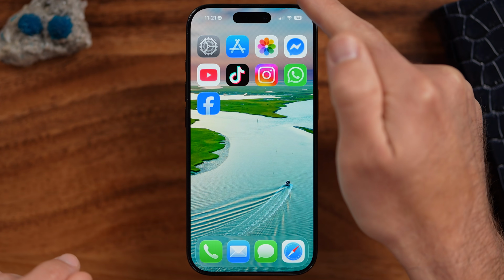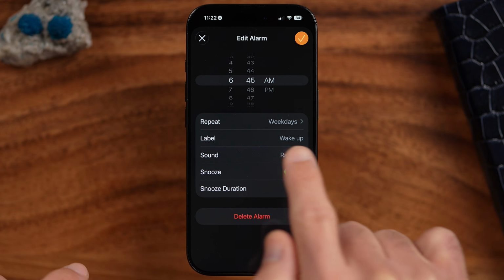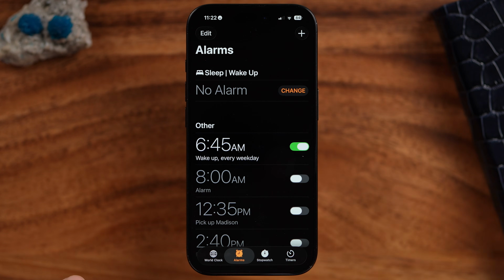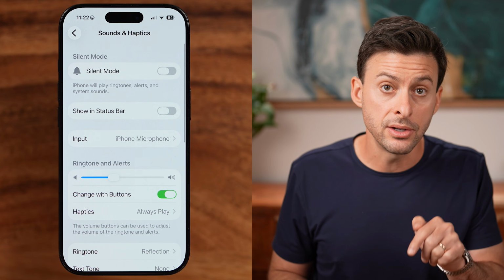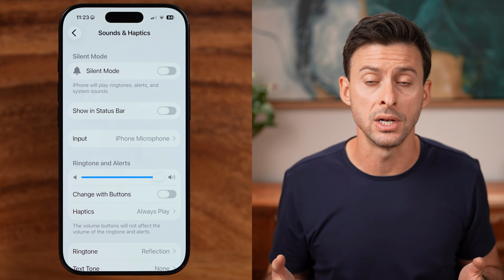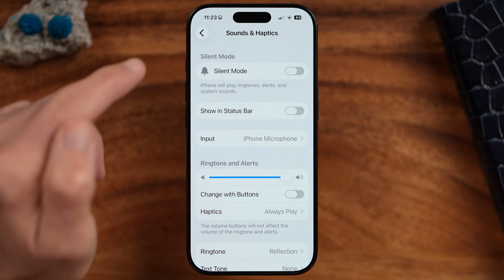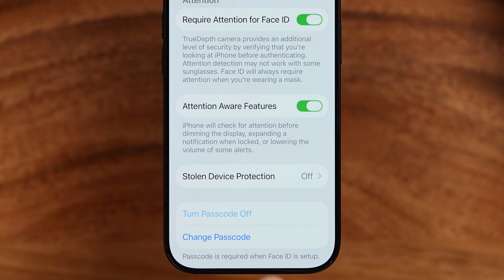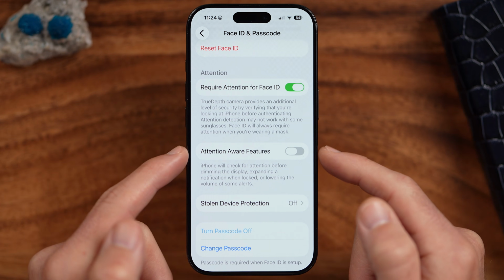Stop Oversleeping! The 100% Fix For Quiet iPhone Alarms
If your iPhone alarm sound is too low or quiet, it's an easy fix and I'll show you exactly how.